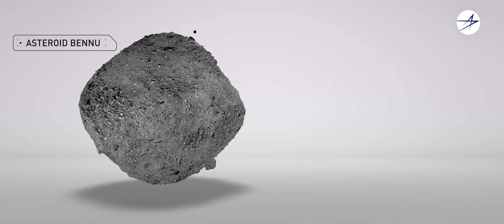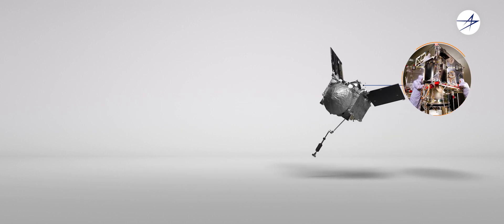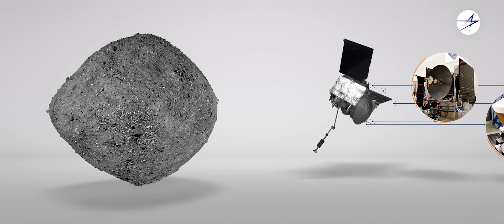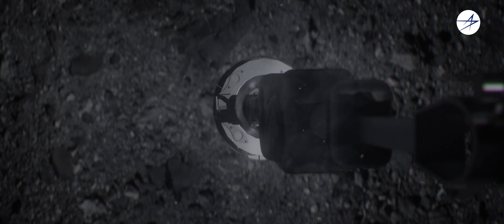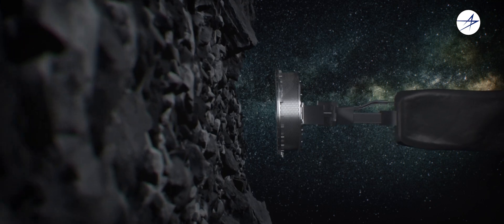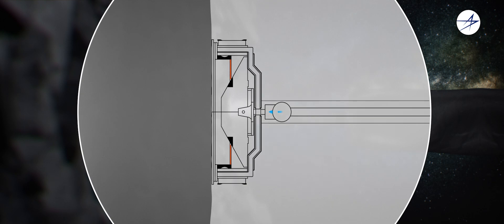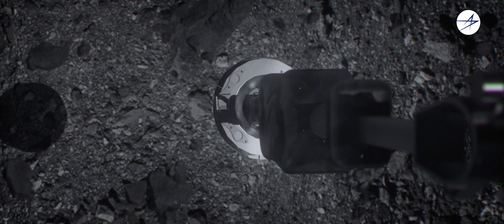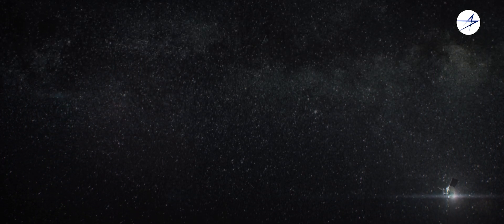OSIRIS-REx Spacecraft to Collect NASA’s First Asteroid Sample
The Lockheed Martin-built OSIRIS-REx spacecraft has been orbiting asteroid Bennu for two years, studying its composition and features. Now, NASA’s OSIRIS-REx will collect a sample of Bennu’s regolith and then return it to Earth in 2023 for in-person scientific study.